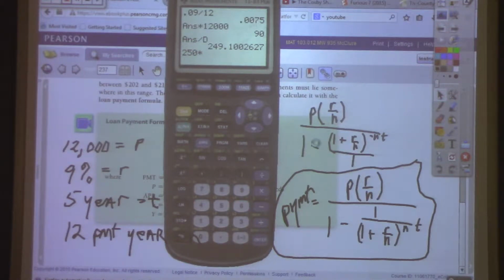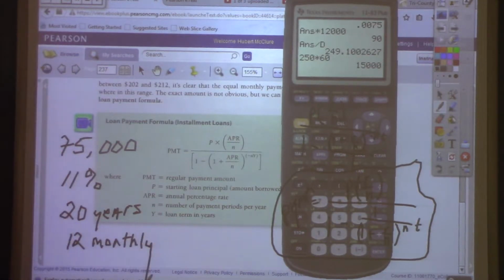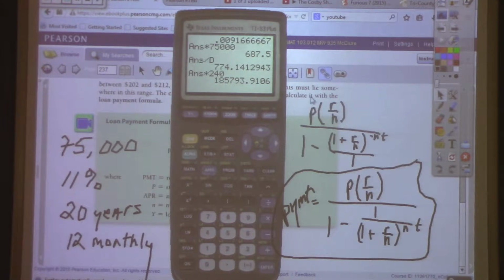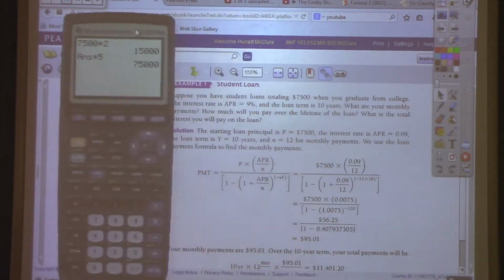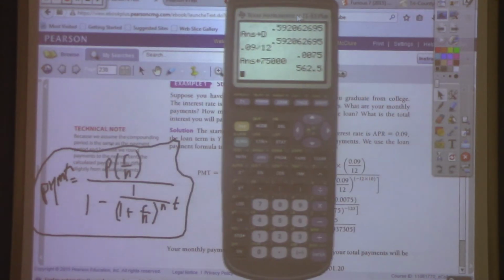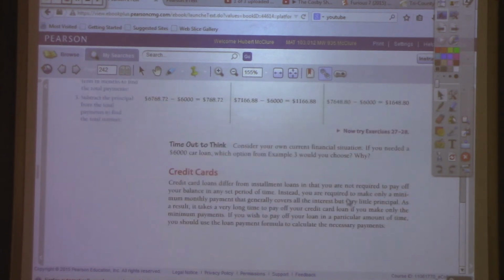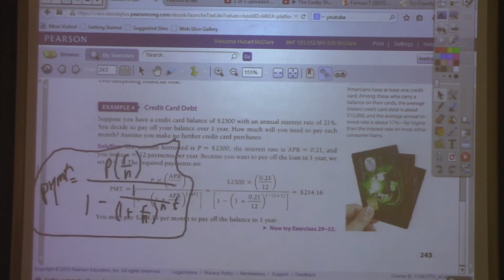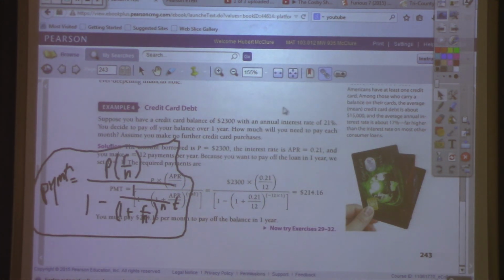03/25/15 Video II